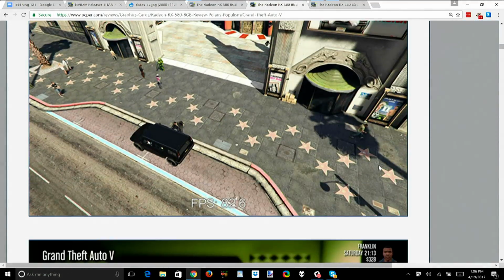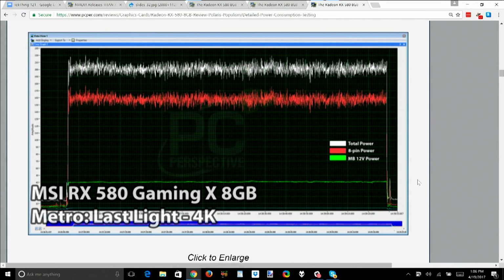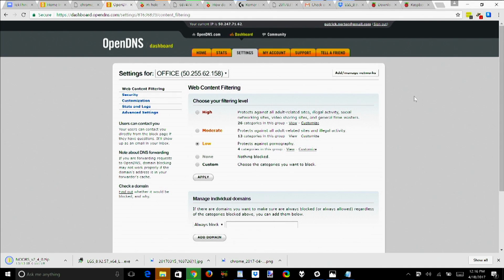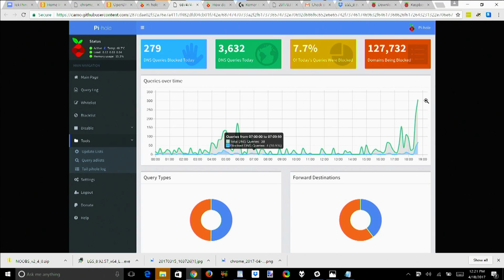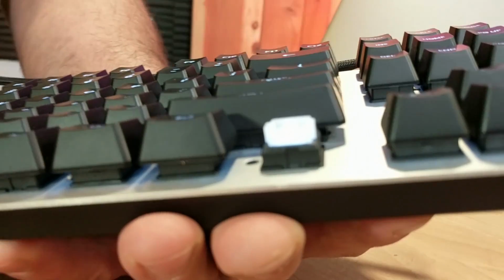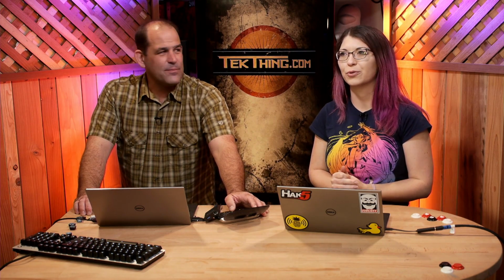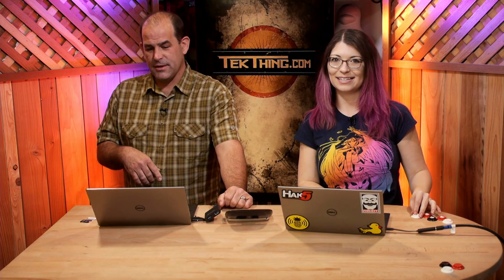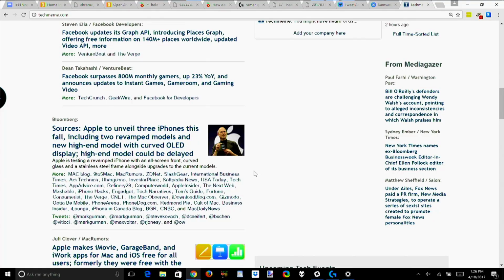AMD Radeon RX 580 vs GTX 1060! Logitech G413 Gaming Keyboard, Pi-Hole vs. OpenDNS, UPDATE WINDOWS!!!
Logitech G413 Gaming Keyboard, Pi-Hole vs. OpenDNS, AMD Radeon RX 580 vs GTX 1060, UPDATE WINDOWS NOW!!!
00:43 AMD RX 500 Series GPUs
Is this the fastest GPU from AMD? PCPer's Ryan Shrout joins us to talk Nvida Titan XP, and how AMD's new Radeon 580 compares to Nvidia's 1060!

08:54 Pi-Hole vs. OpenDNS
Sunny writes, "I was wondering if you could look into an open source product called Pi-hole." She currently uses "OpenDNS and am a very happy customer of it but wanted to see if you could possibly do a comparison." We explain the differences between a Raspberry Pi-Hole and OpenDNS in video!

19:47 Logitech G413 Gaming Keyboard Review
We love keyboards, and we love modestly priced mechanical keyboards for gaming even more! A full review of Logitech’s G413 Silver and its Romer-G keys is in the video.
There's no dedicated volume/mute control, but you can hit FUNCTION and the F9-F12,

25:23 Update Windows Now!
In this week's Threat Wire, Shannon talks about the latest security patches from Microsoft, and the big Shadow Brokers NSA hacking tools dump!

34:57 Do Something Analog...
Like Peter, who wrote, "This is what I did for something analog.  I shoveled snow!  One once, not twice, not thrice, but six total times across two days," and sent a photo of the piles of snow he's been fighting. Thanks, Peter!
THANKS!
SOCIAL IT UP!